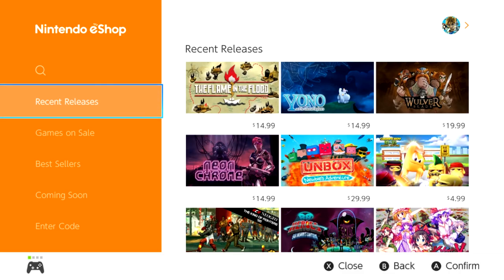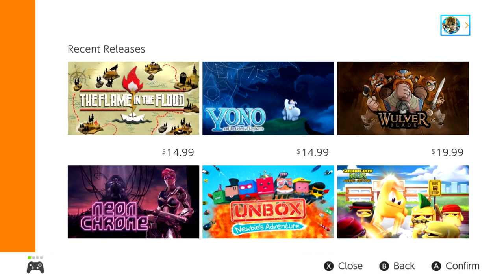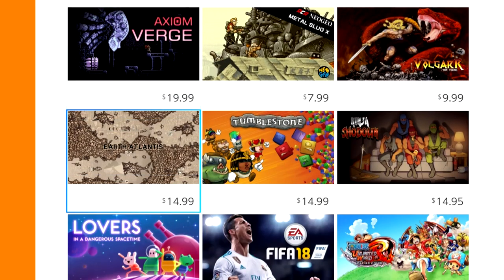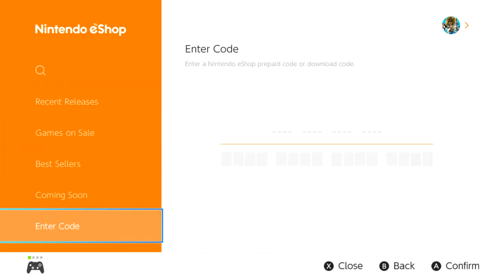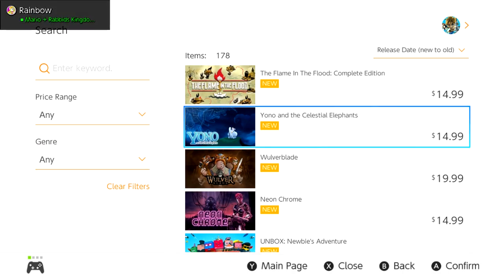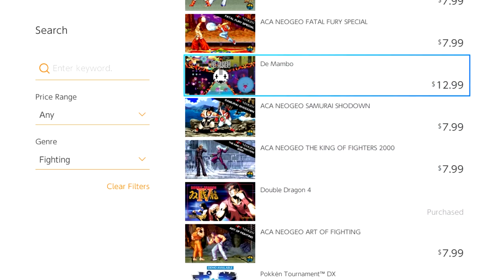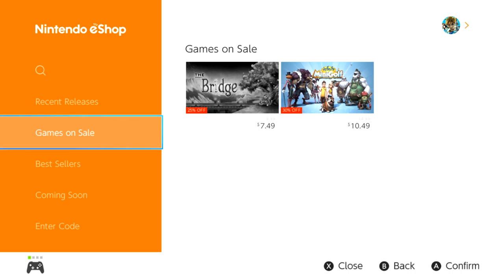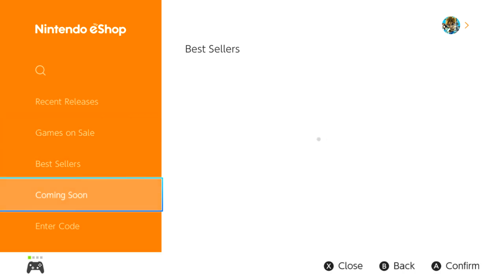How to Fix the Nintendo Switch eShop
The Nintendo Switch eShop got an important update this week, but it has a long way to go and we feel we have the solution on fixing it.